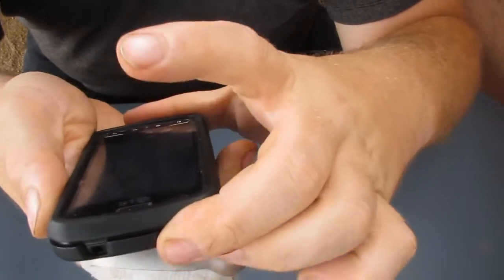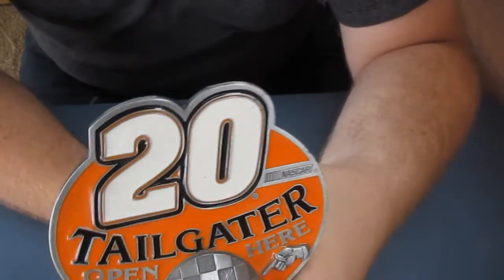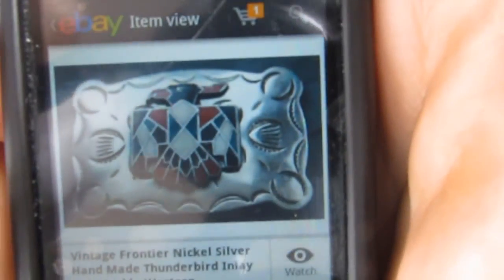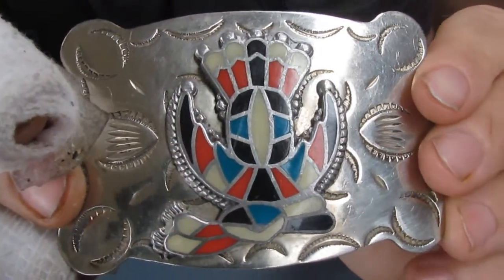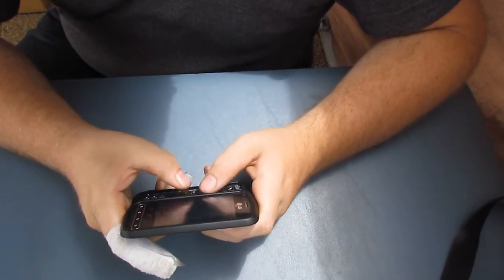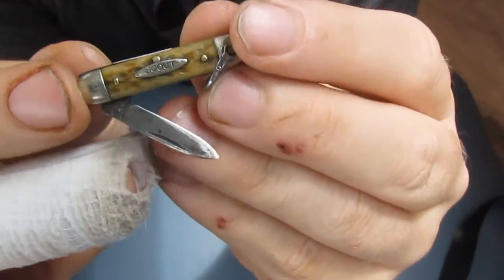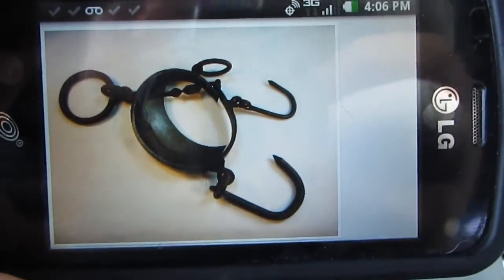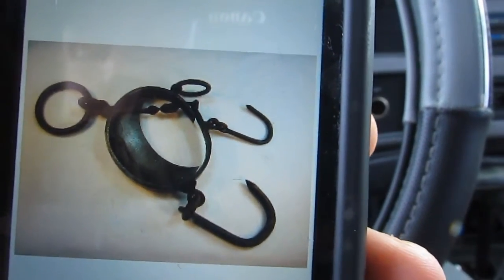Flea Market treasure hunting "Find treasures among the junk"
I decided to see how well a series on flea market hunting videos will do. I go out hunt some unique items and try and get them at the best price and use the internet to give me an advantage. What treasures will I find? How much money is out there for those who know what there looking for.

Do to the flea market being the lively hood of most of the people selling there, I can't show tables or people. I would love to but I respect there privacy.